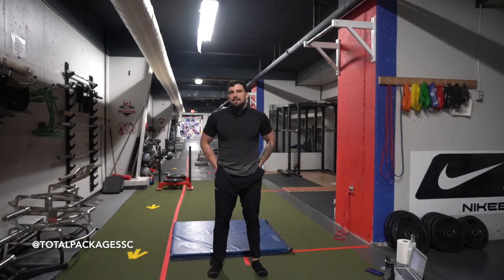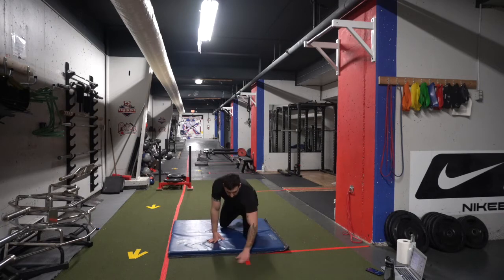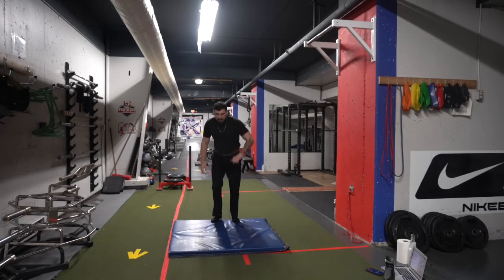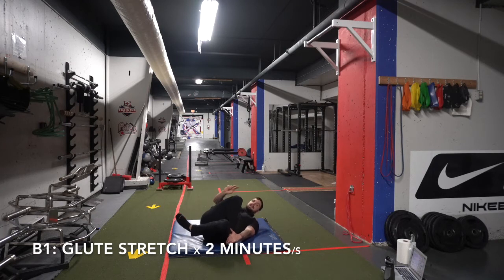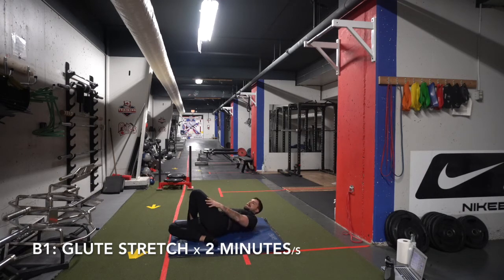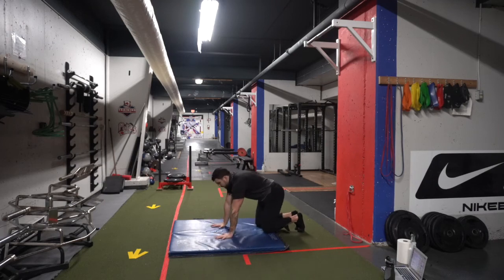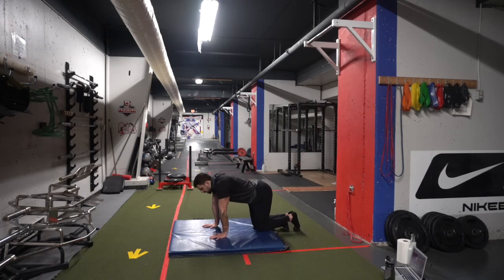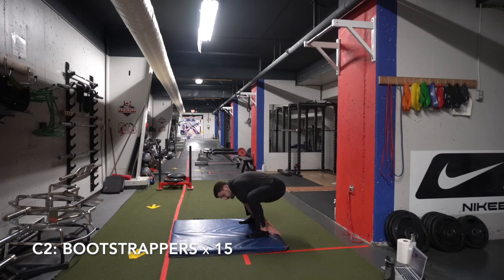Zach Best Mobility Workout - Week 3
Mobility Workout
20 mins
No equipment